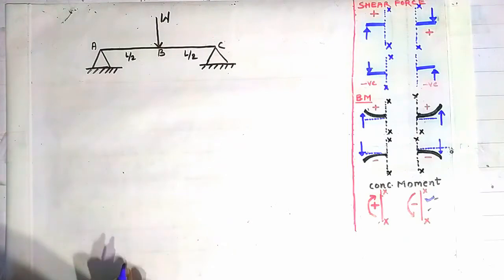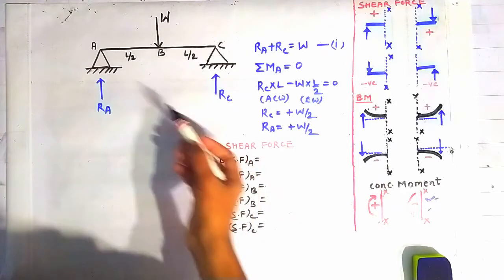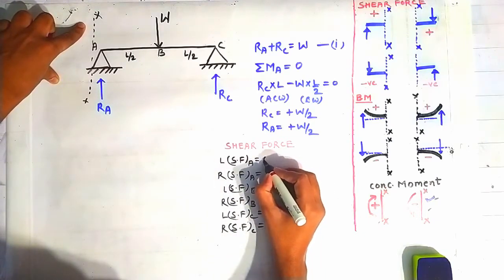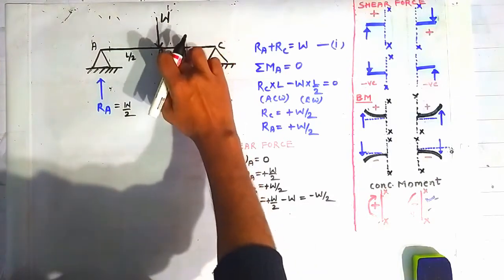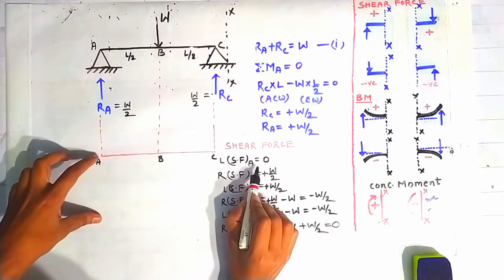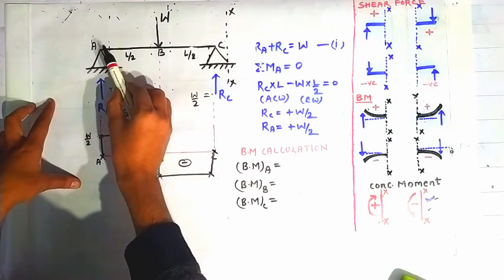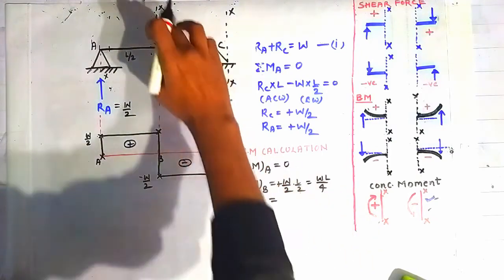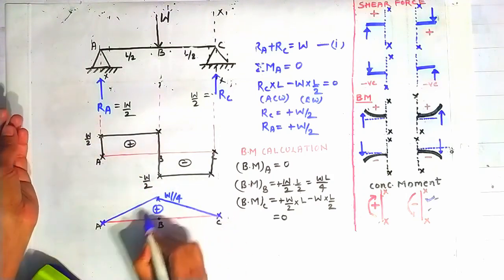SIMPLY SUPPORTED BEAM WITH POINT LOAD AT CENTRE SHEAR FORCE AND BENDING MOMENT DIAGRAM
this video contains information about shear force and bending moment diagram ,S.F.D AND B.M.D problem for a simply supported beam with point load at middle of the span.